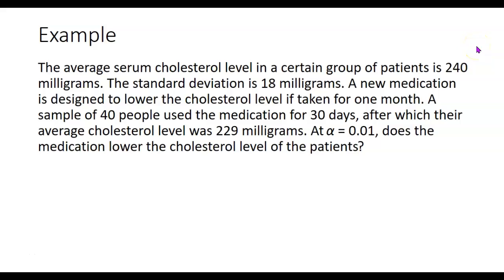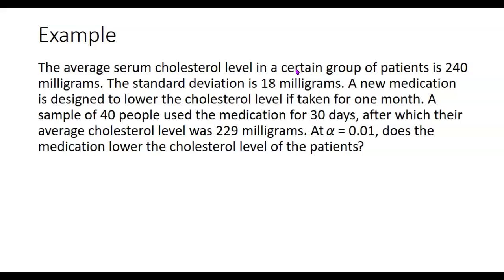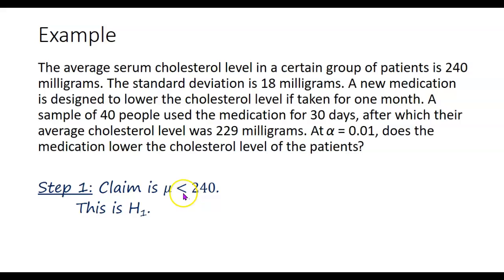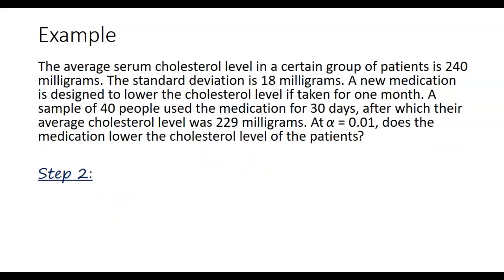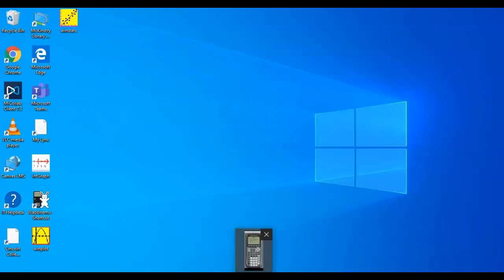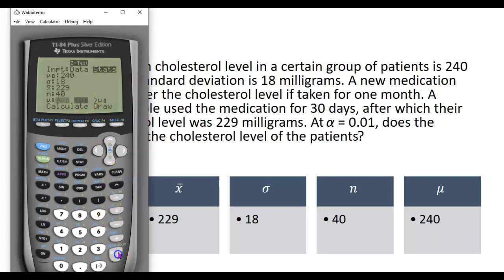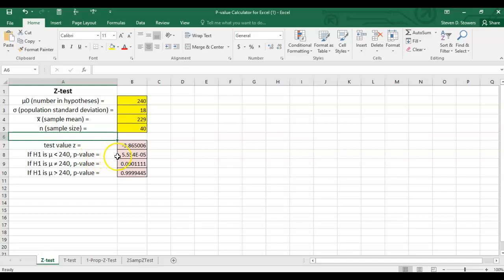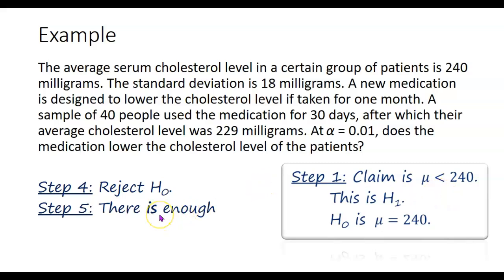8-2 The Z-Test for a Mean part 3